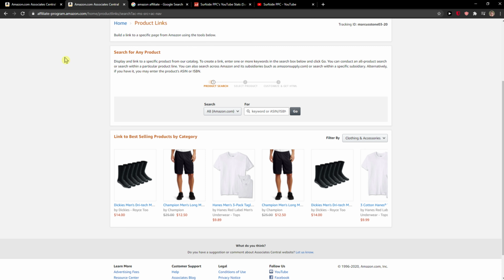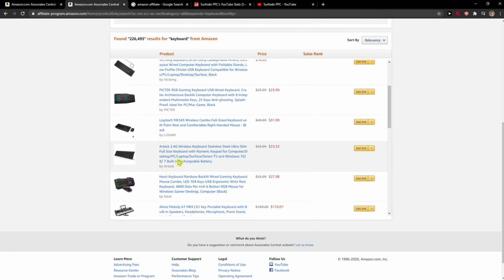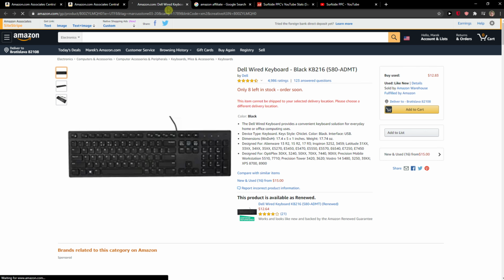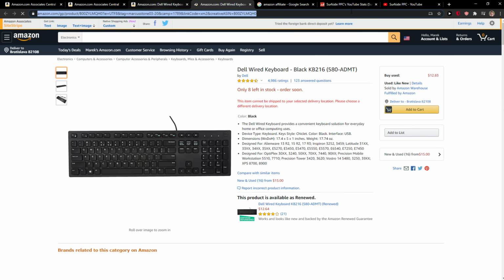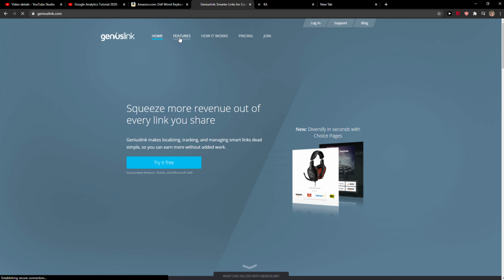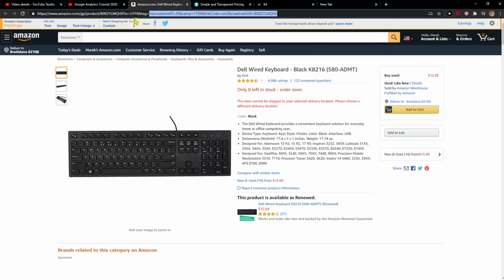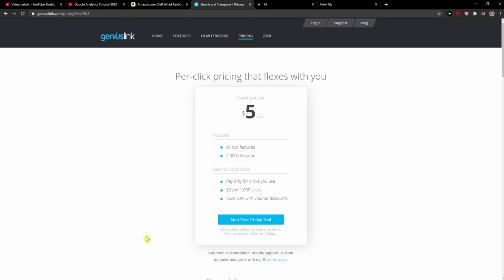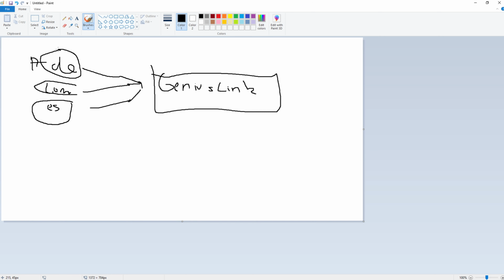How To Add Amazon Affiliate Links In Youtube